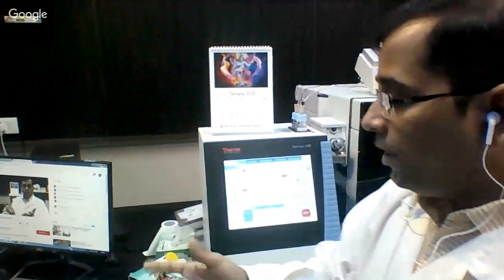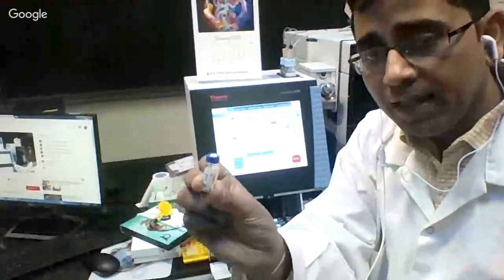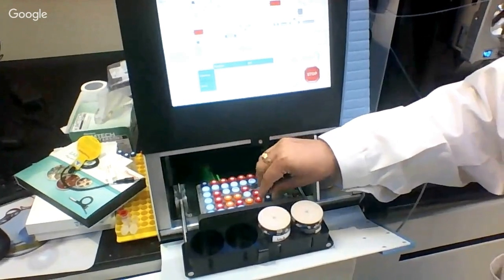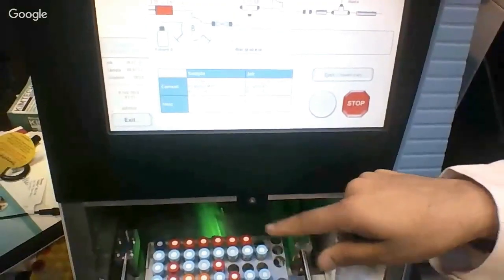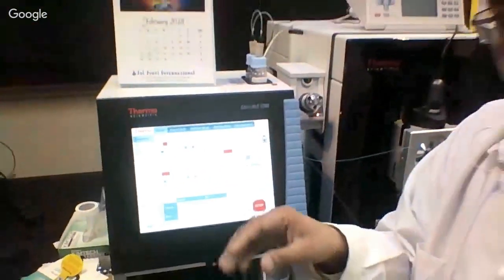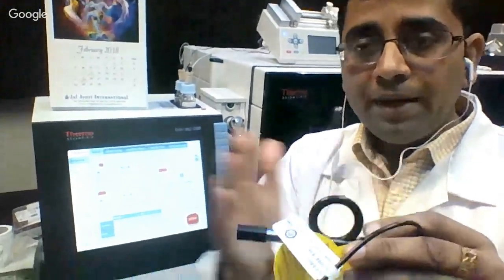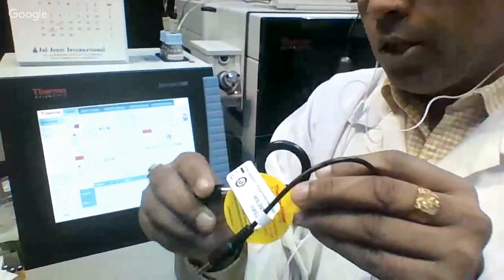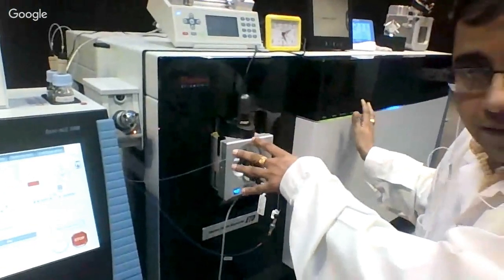Live demo of Mass Spectrometer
An interactive session with MOOC course participants - "Introduction to Proteomics” and “Interactomics” by the course instructor Prof. Sanjeeva Srivastava from IIT Bombay.